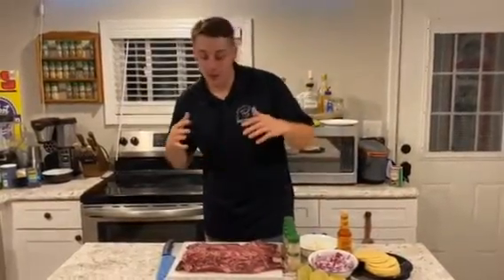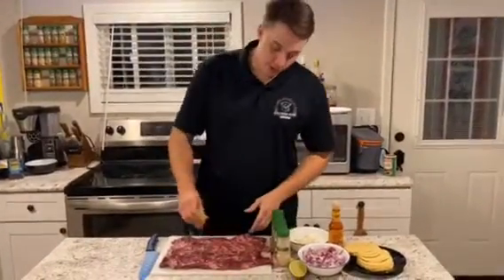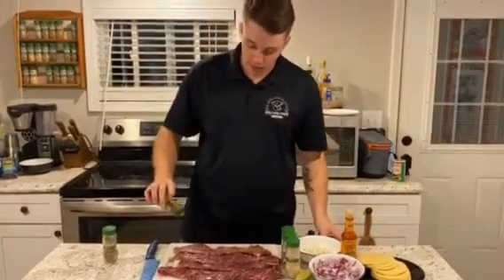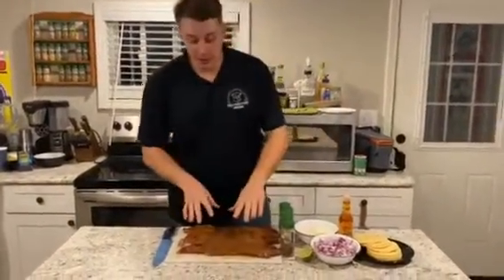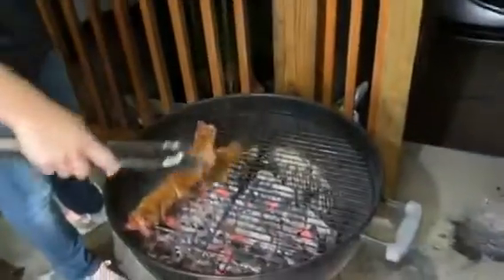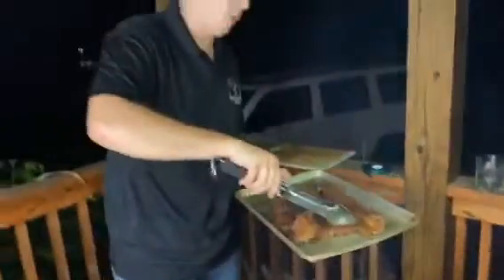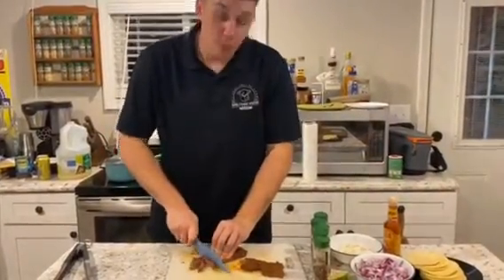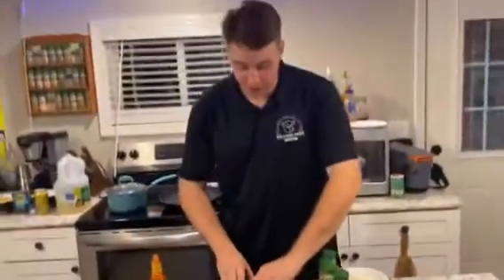Skirt Steak Street Tacos from Welcome Home Beef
It's always taco time! Especially when you're using skirt steak from Welcome Home Beef. These cuts and more available online and in store.

Welcome Home Beef
329 University Dr. Suite B